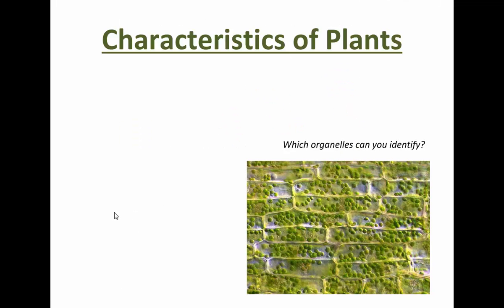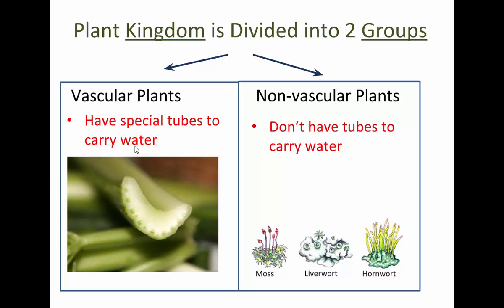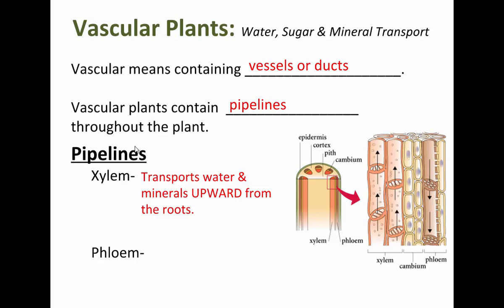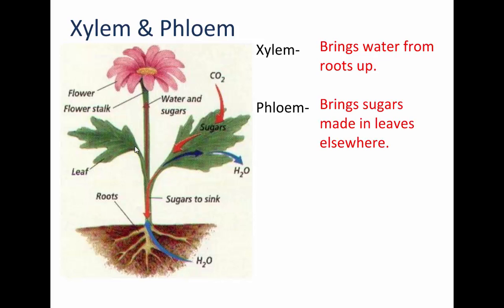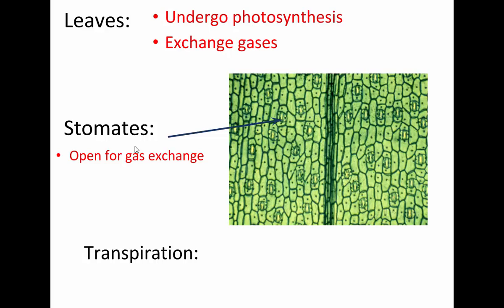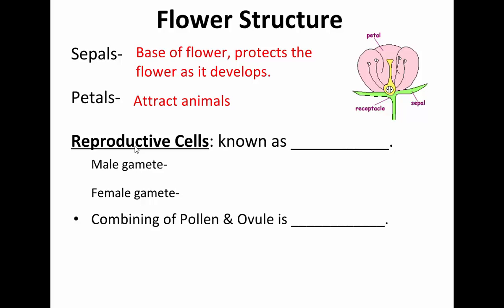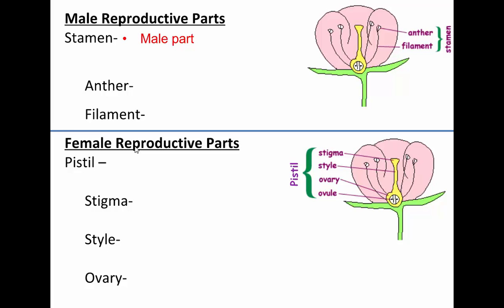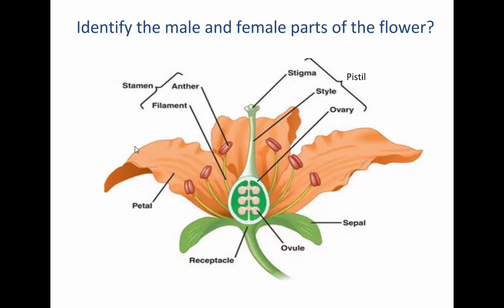SCI7 - Plants Intro & Flowers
In this video we introduce plants and discuss the anatomy of a flower.